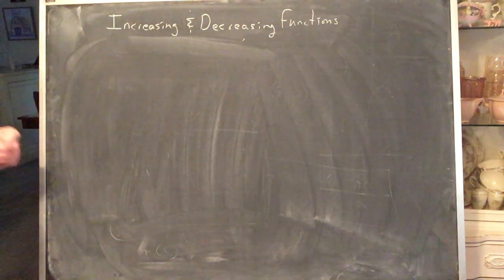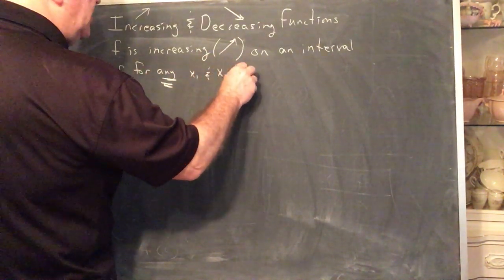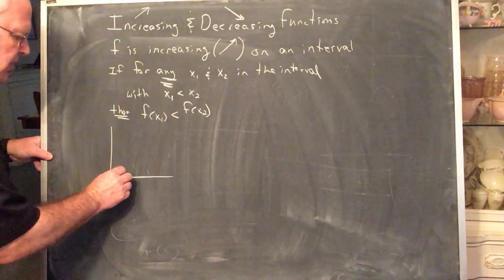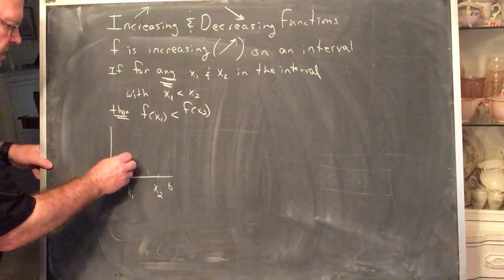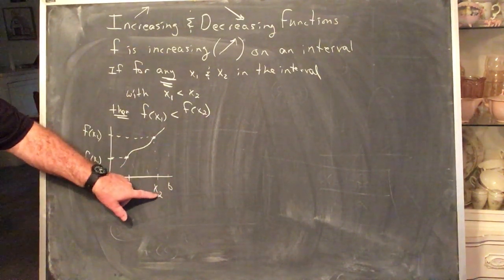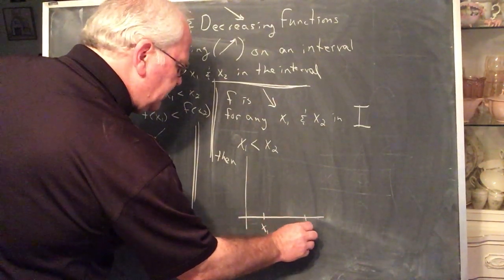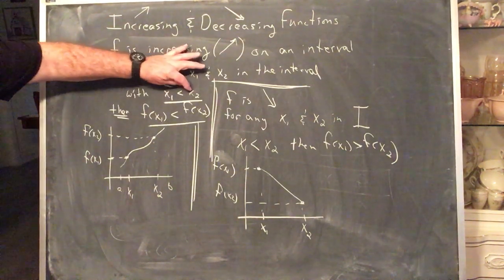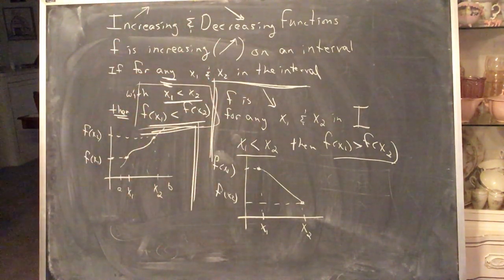Calc I Increasing Decreasing Functions I